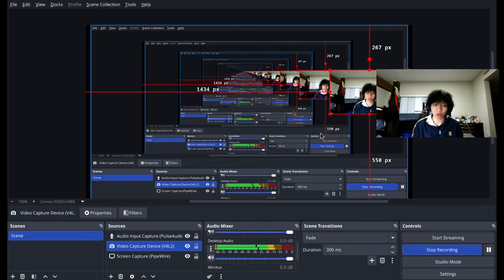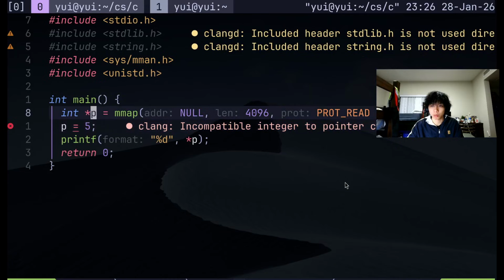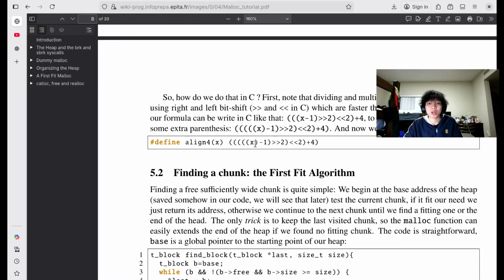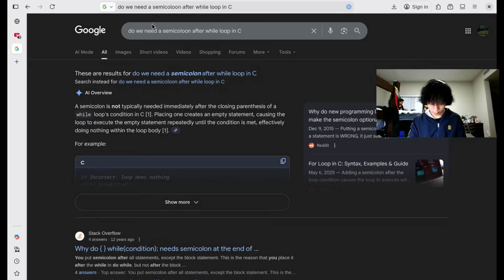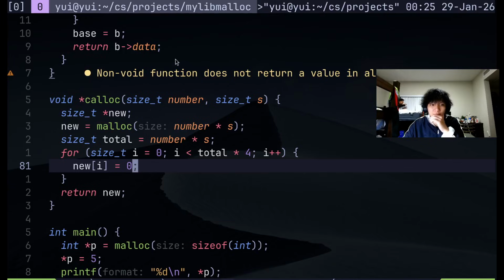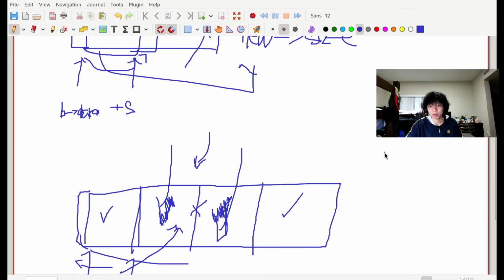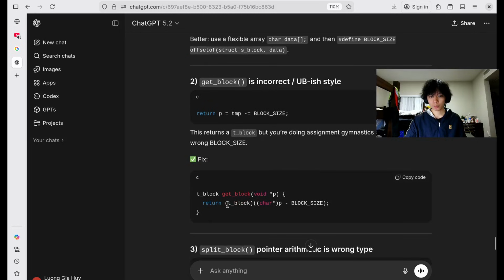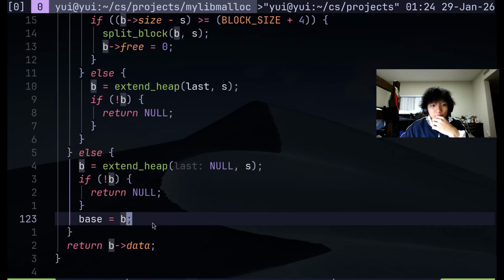malloc, calloc, free from scratch in C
Malloc tutorial: A Malloc Tutorial by Marwan Burelle (cant put link cuz i didnt verified)